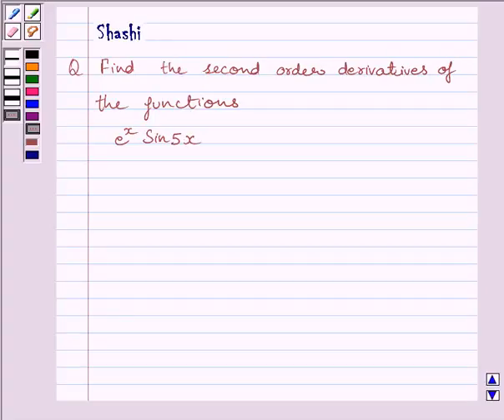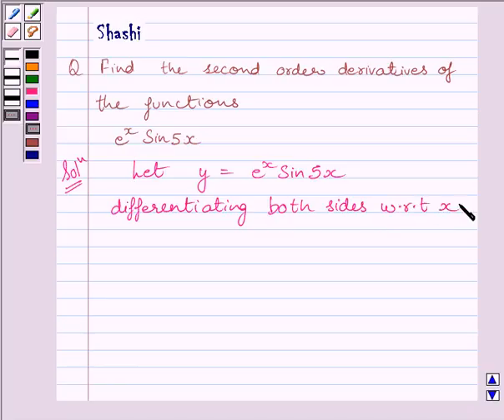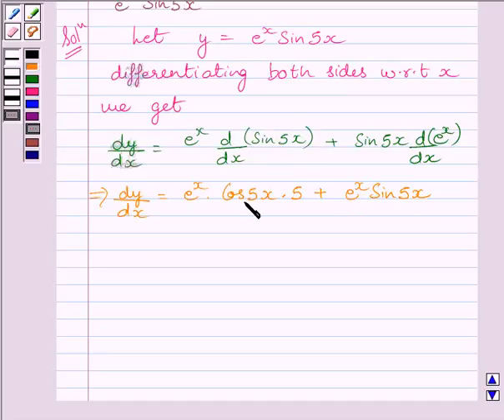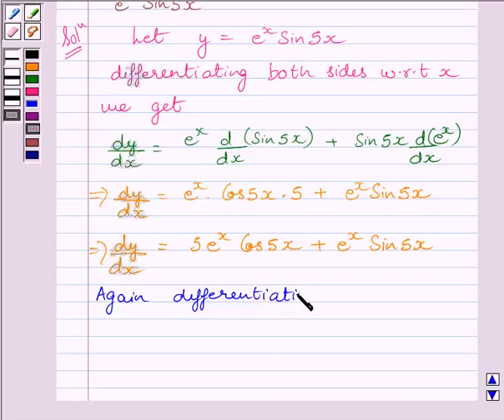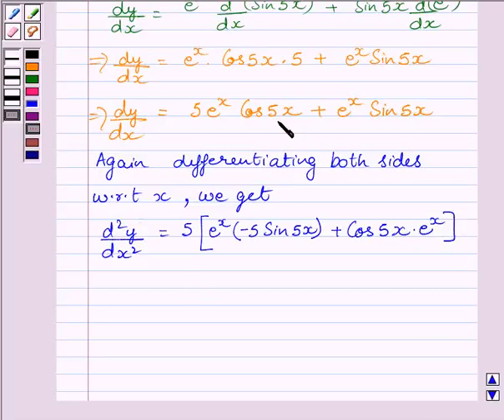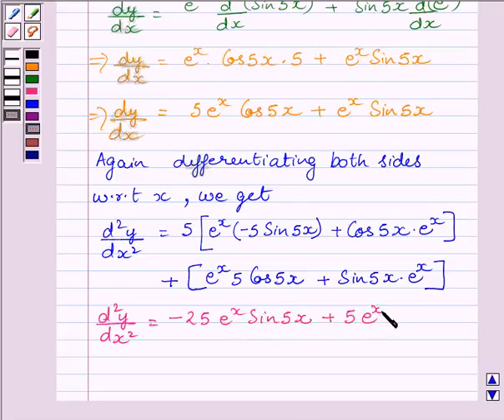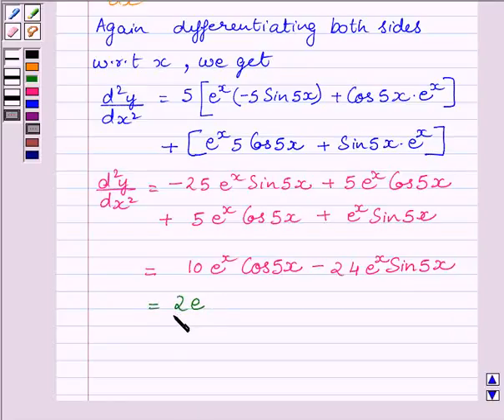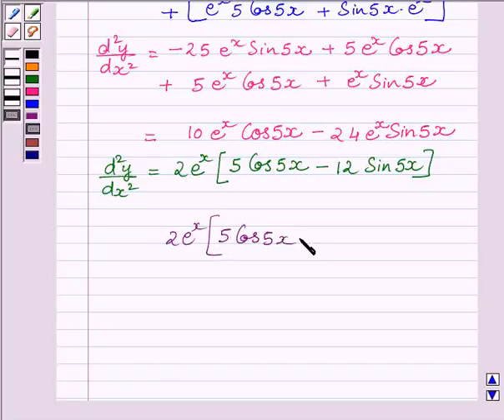Maths XII NCERT 2007 5 5 7 6